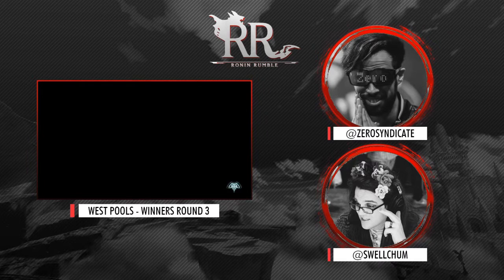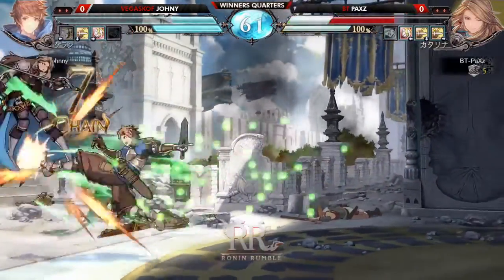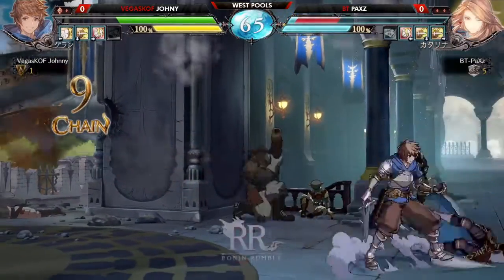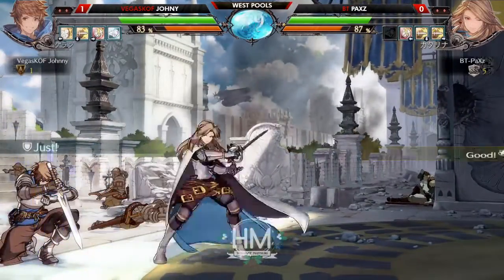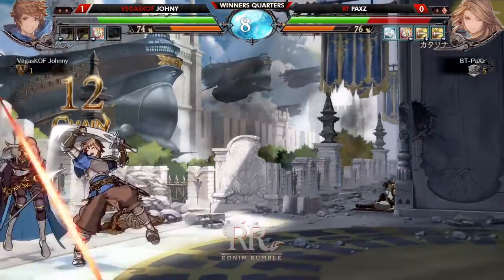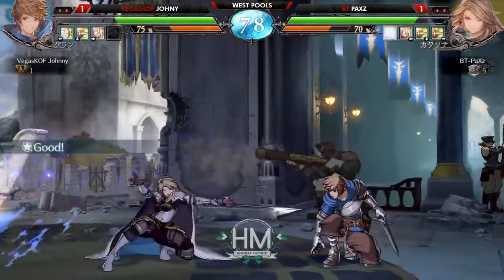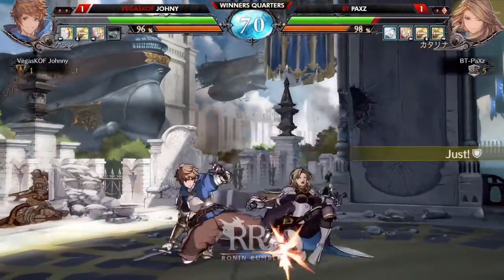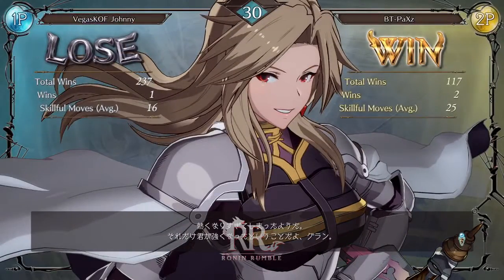BT-Paxz (Katalina) vs VegasKOF Johny (Gran) Pools Ronin Rumble GBVS 5-24-2020